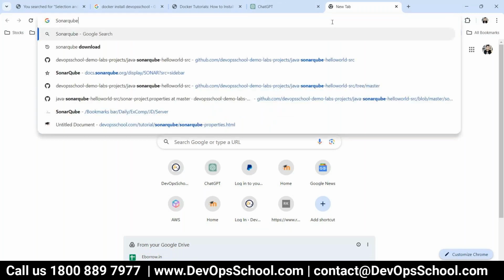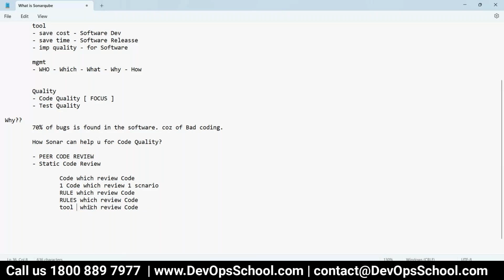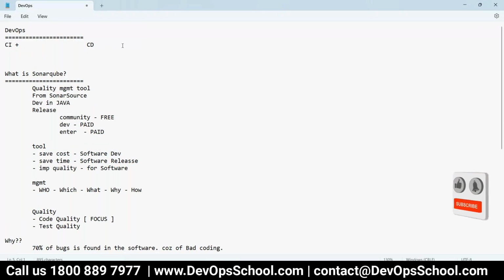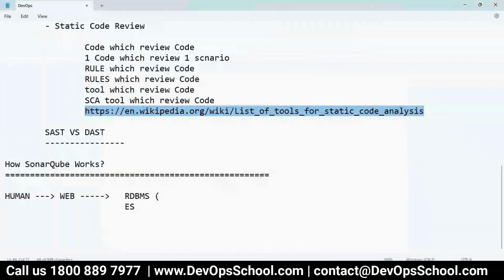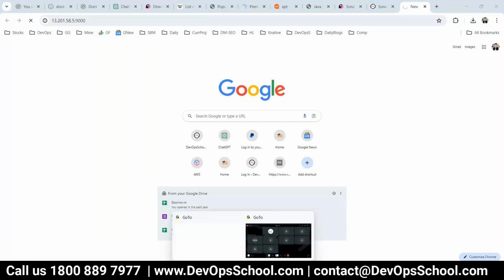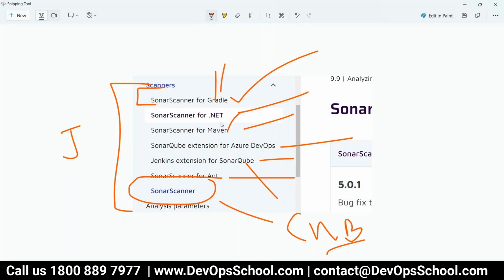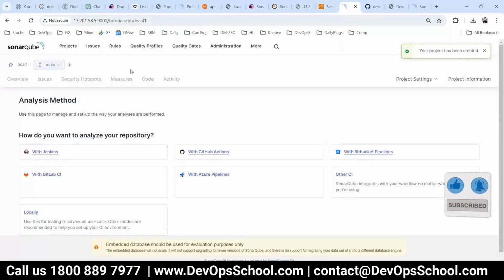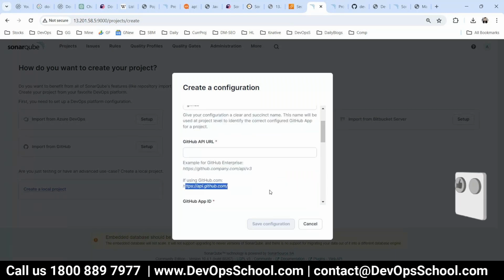Crash Tutorials of Sonarqube with Demo Part-16 - 2024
Agenda
👉 Code Analysis: Running static code analysis and interpreting results.
👉 Code Coverage: Configuring and interpreting code coverage reports.
👉 Security Analysis: Detecting and fixing security vulnerabilities in code.
👉 Duplication Detection: Detecting and handling code duplication.
👉 Custom Rules: Creating and implementing custom rules for code analysis.
👉 Managing Projects: Setting up and managing projects in SonarQube.

- Private video is only available for 599 Plan.

Top 10 Certifications in the world
1. DevOps Certified Professionals (DCP)

2. Site Reliability Engineering Certified Professionals (SRECP)

3. DevSecOps Certified Professionals (DSOCP)

4. Master in DevOps Engineering (MDE)

5. Kubernetes Certified Administrator & Developer (KCAD)

6. GitOps Certified Professional (GOCP)

7. Master in Observability Engineering (MOE)

8. MLOps Certified

9. DataOps Certified Professional (DOCP)

10. AiOps Certified Professional (AIOCP)